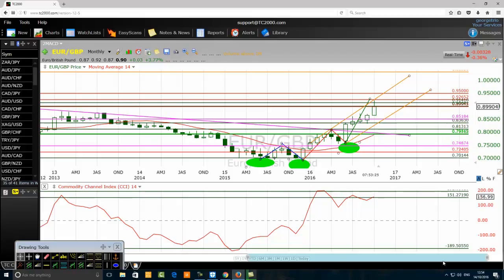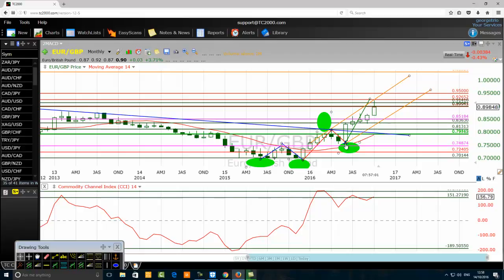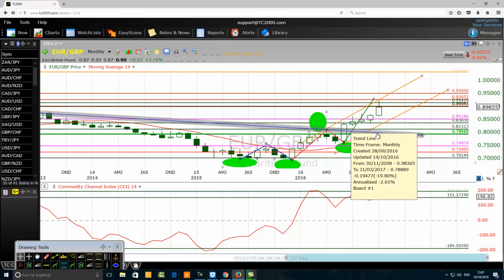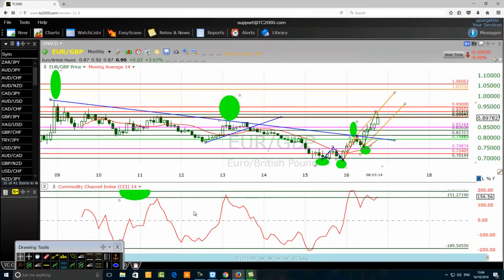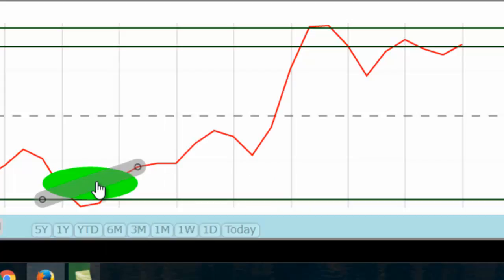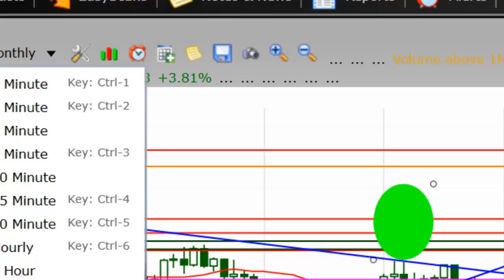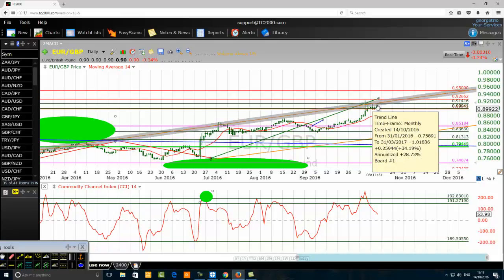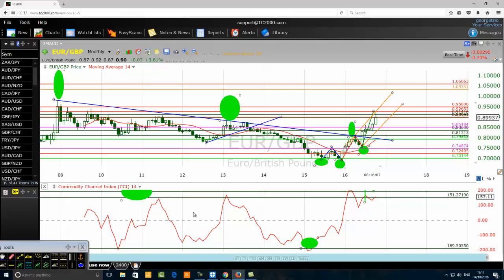Simple CCI Indicator Trading Strategy That Does Wonders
Quickly improve your CCI day or swing trading with this simple
CCI indicator trading strategy that does wonders.  Get practical
CCI indicator trading tips and tricks.
Learn more.